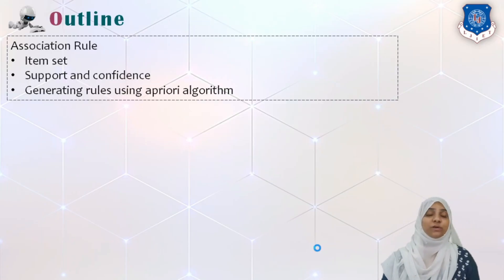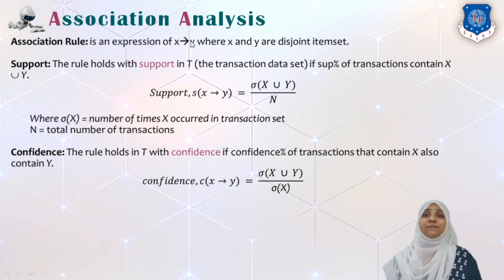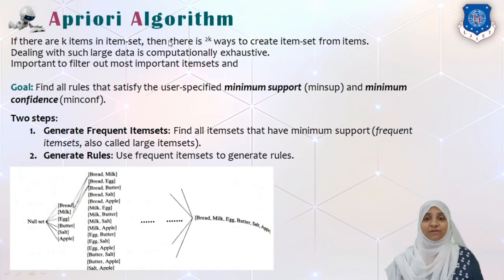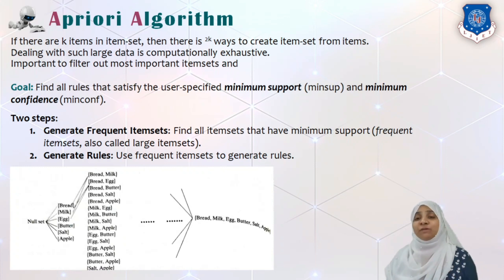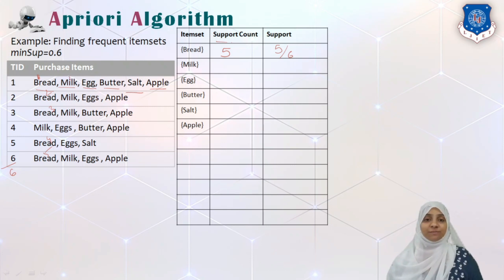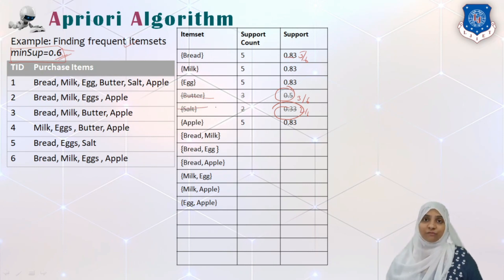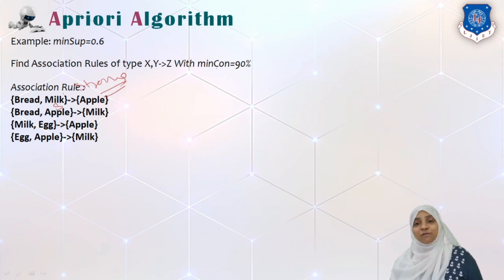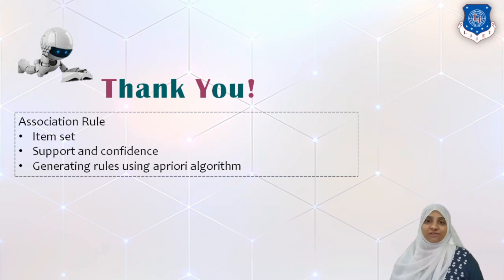Lec-28_Association Rule | Apriori | Machine Learning | Computer Engineering